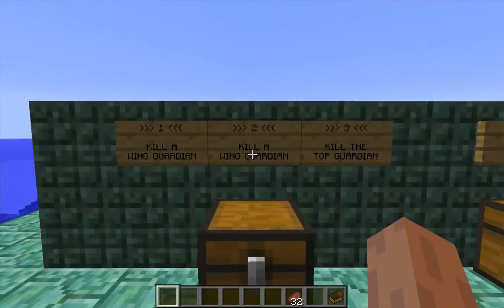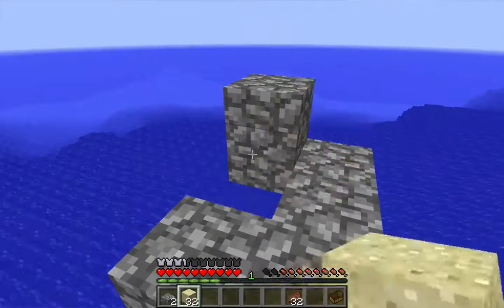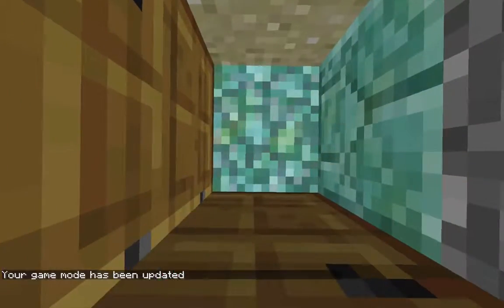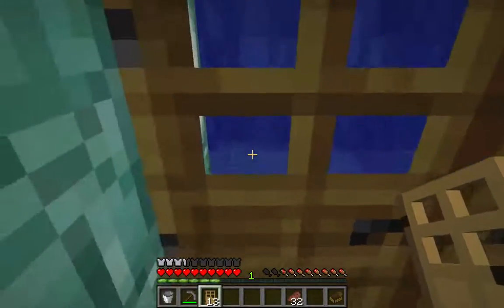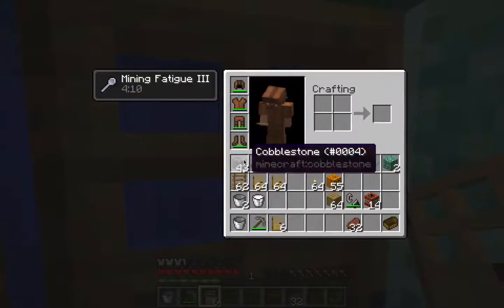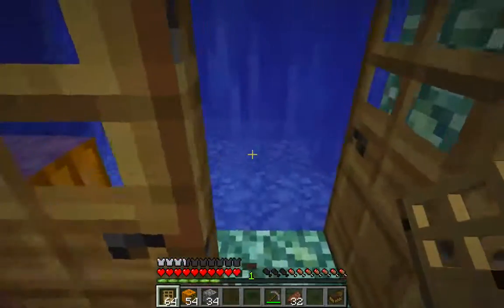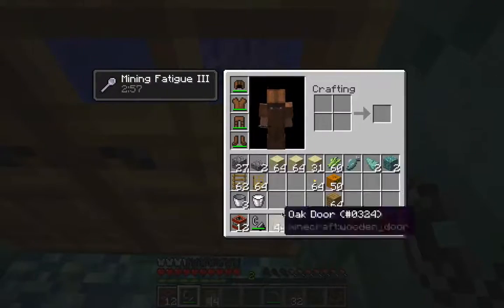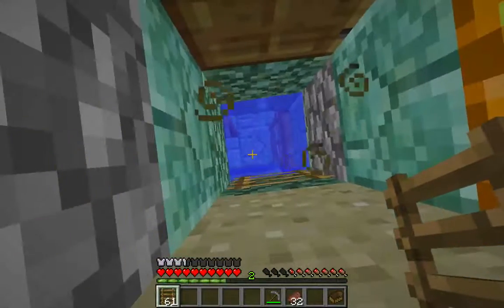Minecraft Ocean Monument, Part 3: Killing the elder guardian in the pillar-platform wing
This video is a detailed explanation of the strategy for killing the elder guardian in the monument wing that is dominated by a large platform that bisects a square-shaped pillar.